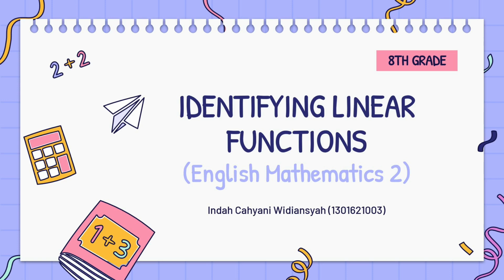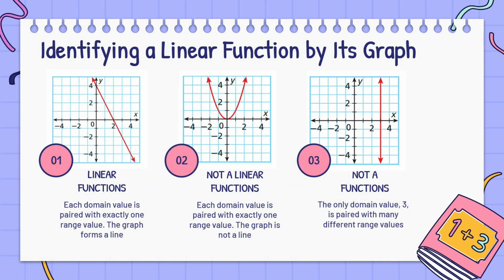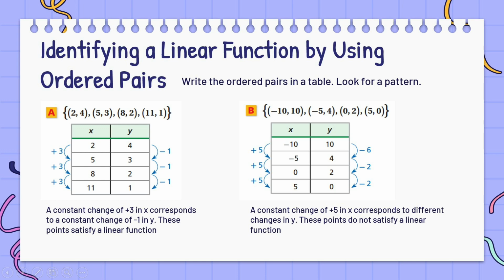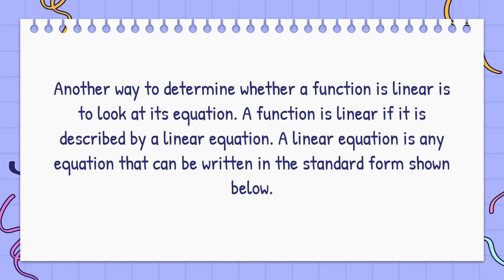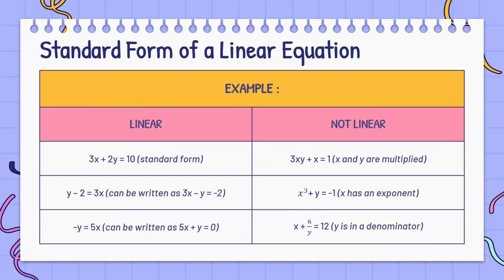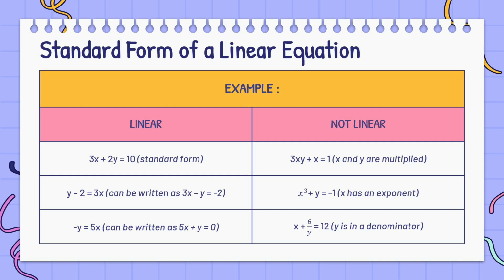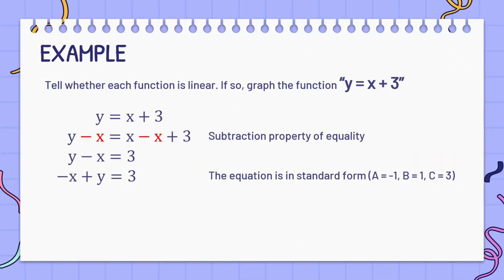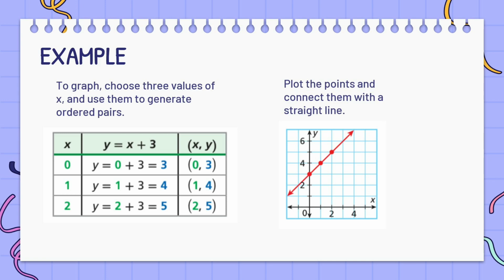8 th Grade - Identifying Linear Functions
Hallo, everyone! How are you today? I hope all of you are well and excited to learn this time. Let me introduce my self, my name is Indah Cahyani Widiansyah from Study Program Mathematics Education 2021 A, Faculty of Mathematics and Sceince, Universitas Negeri Jakarta. So, today we will learn about linear function and how to identify a linear function. Hopefully this learning video can help you to understand this material.  Happy studying, everyone!